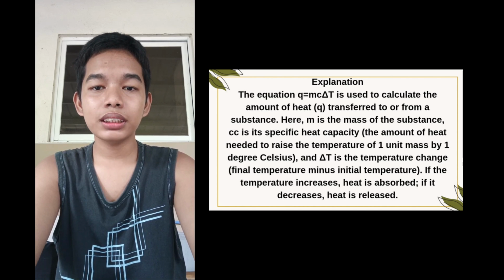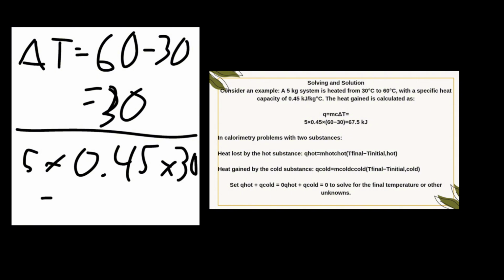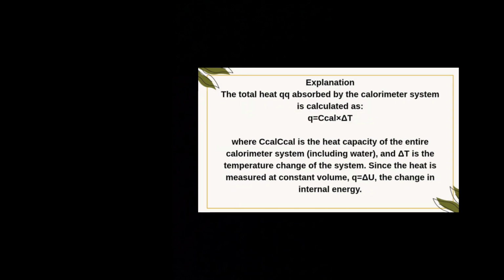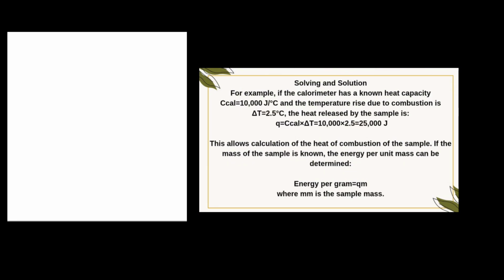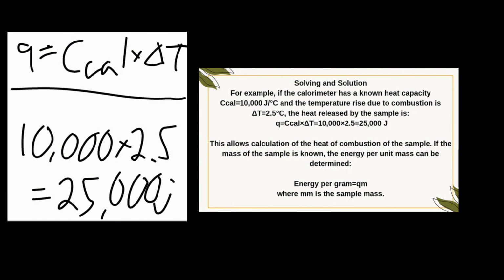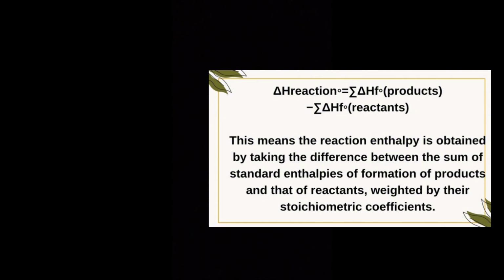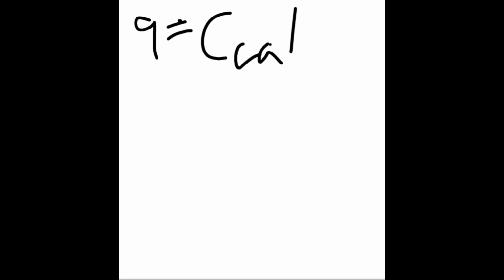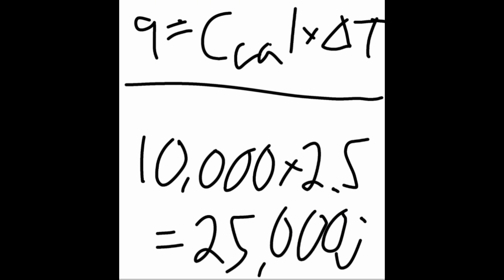August 26, 2025